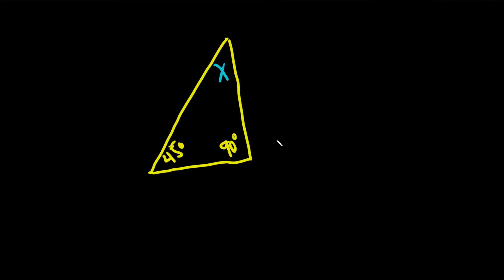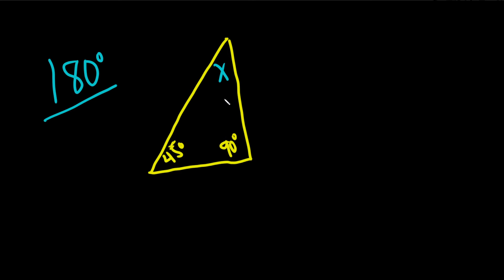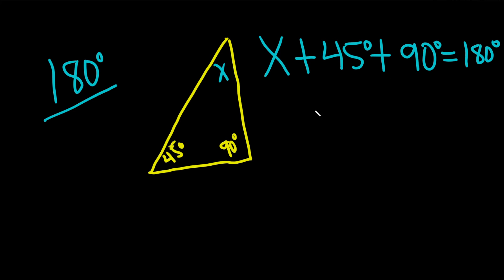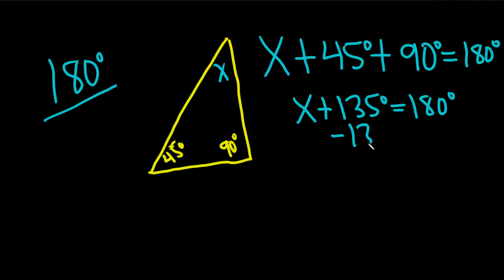How To Find The Third Angle in a Triangle Given the Other Two Angles